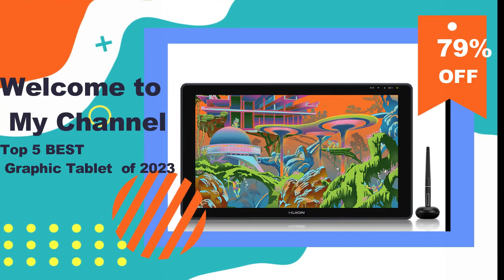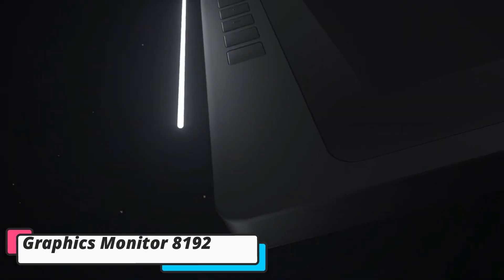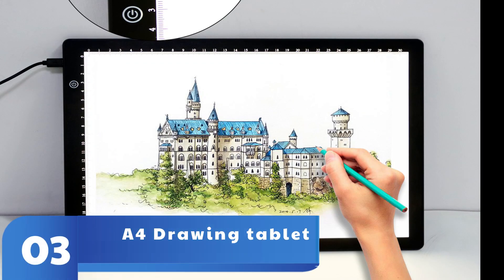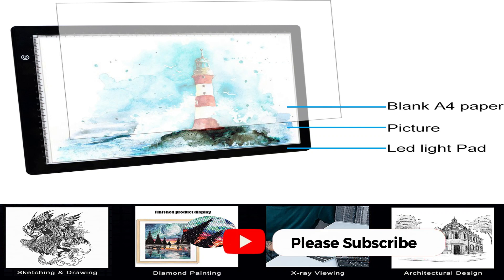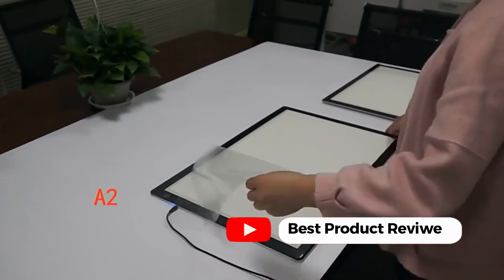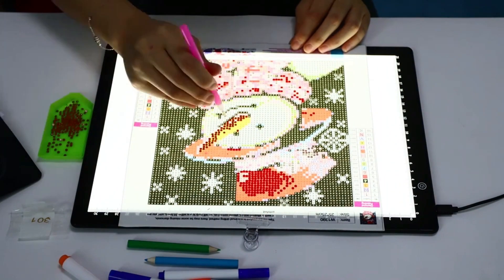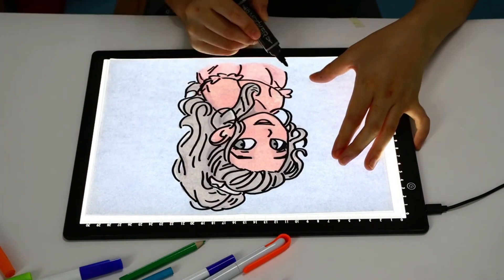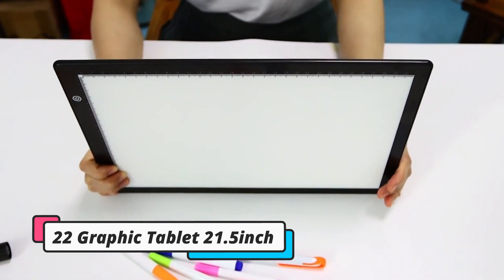Top 5 BEST Graphic Tablet of 2024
In This Video I will Show You the Global Version the Original, Bran New Top selling Graphic Tablet Product on Amazon and Aliexpress with Discount Price.

1.  Graphic Tablet 21.5inch
2.Tablet Pen Display
3. New A4 Drawing tablet
4.A4/A3/A2 Drawing tablet
5. Digital Graphic Tablet